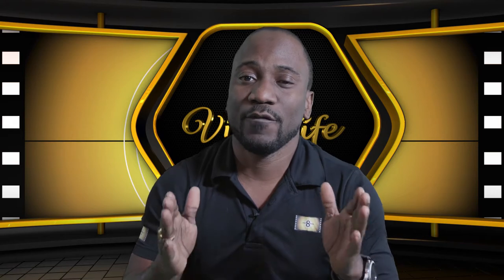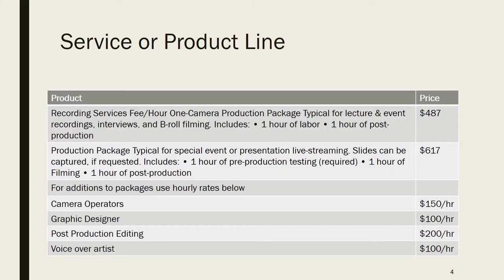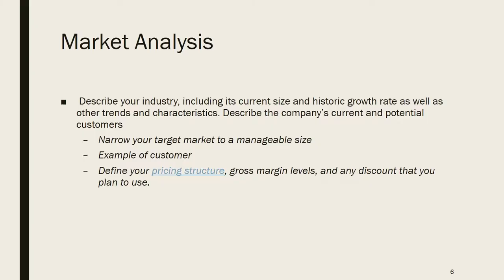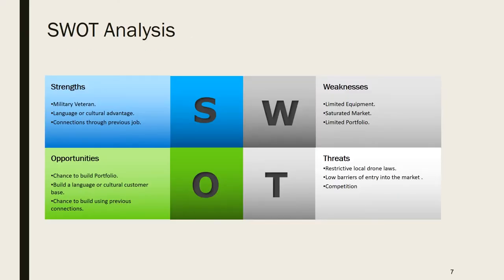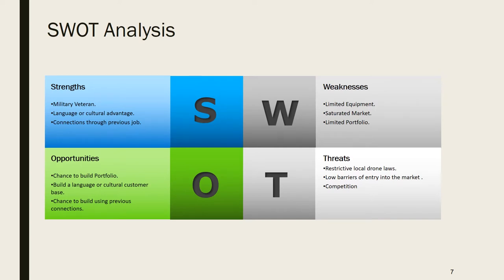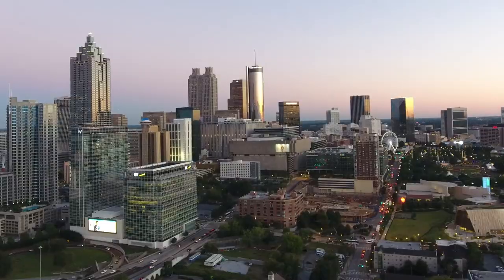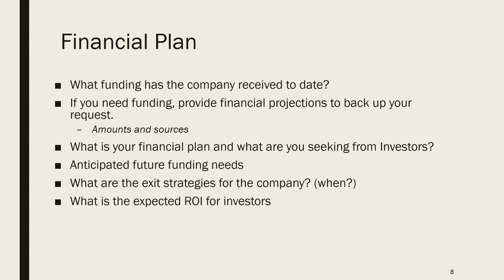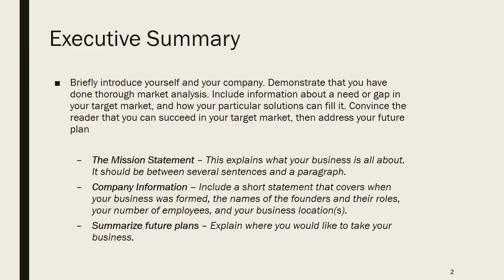How to write a business plan for videography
This is an in depth but relatively quick explanation on how to create a business plan for videography or photography.